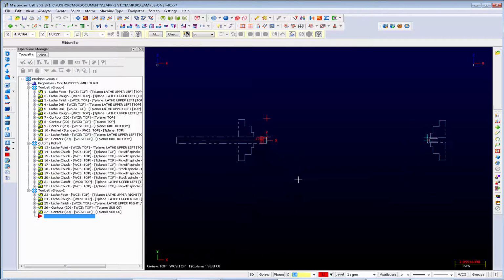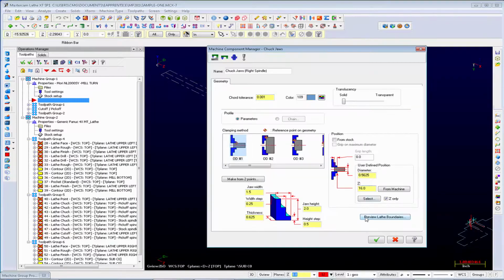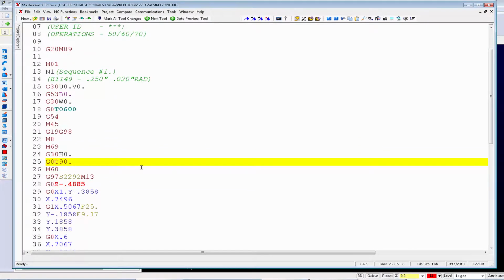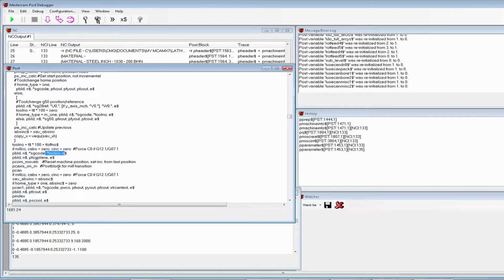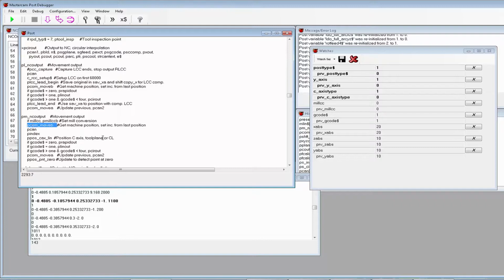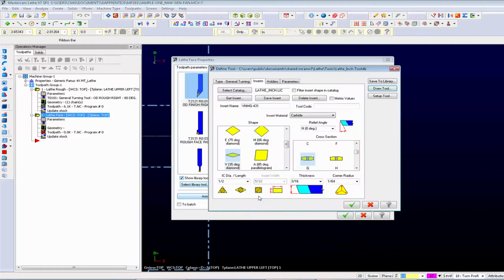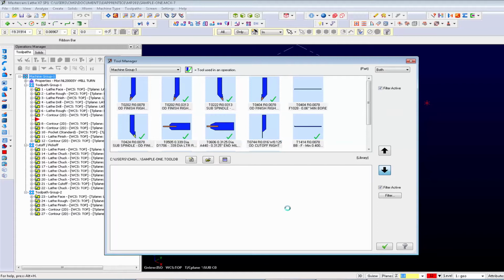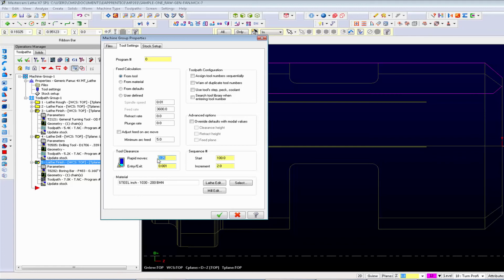MP201 Fall 2013 Class 2 Part1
In this class, we explore the Fanuc 4X MT_Lathe Post. This generic 4X Lathe Post for Mastercam can be configured for any 4-Axis Lathe, and supports up to 2-Turrets, and 2-Turning Spindles. This Post supports 4-Axis Milling on both turrets.

By setting the 'SW Strings', you can configure this Post for the following configurations of CNC Lathe:

- 1 Spindle/1 Turret (Left Spindle, Upper Turret | Left Spindle, Lower Turret | Right Spindle, Upper Turret | Right Spindle, Lower Turret)

- 2 Spindles/1 Turret (Twin Spindles, Upper Turret | Twin Spindle, Lower Turret)

- 2 Spindles/2 Turrets (Left and Right Spindle, Upper and Lower Turrets)

This Post also supports the POCO Utility. This stands for "Pick-Off, Cut-Off", but this utility also supports Bar-Pulling, and Main-to-Sub, or Sub-to-Main Stock Transfer.

Unfortunately the recording for Class 1 of this series is not available, because I had issues with my Camtasia software not being configured correctly.